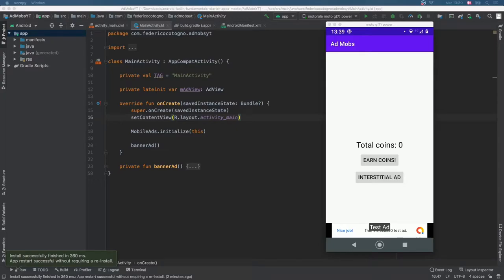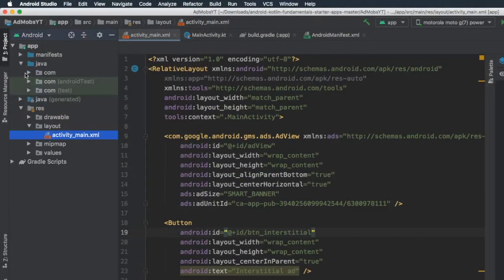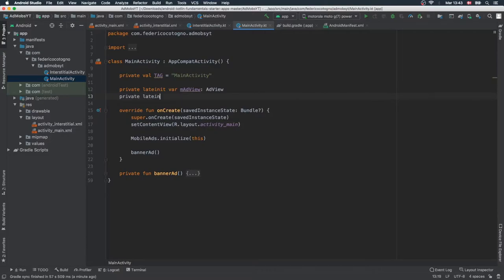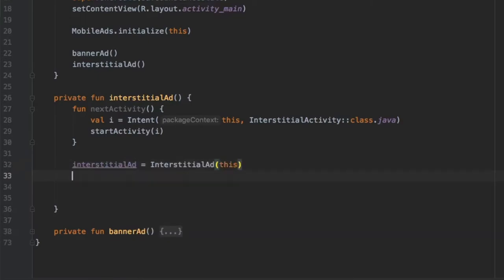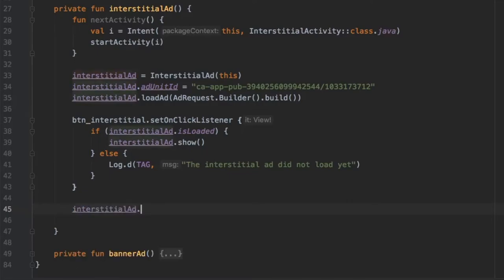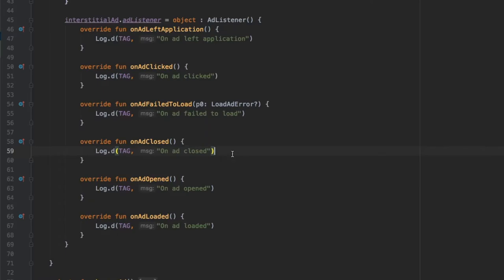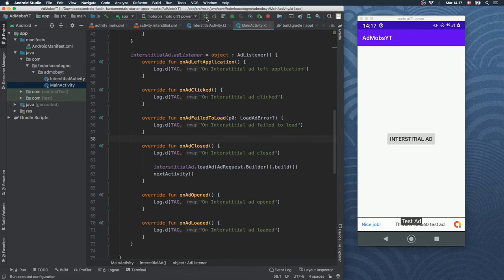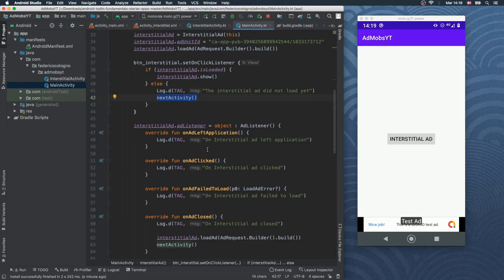How to create Interstitial Ads in Android Studio (Google AdMob)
In this video I'll be showing you how to create interstitial ads in Android Studio using Kotlin!

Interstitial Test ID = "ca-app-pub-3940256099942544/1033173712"